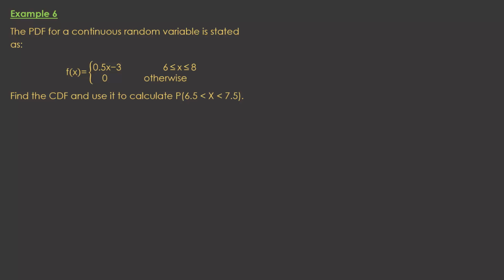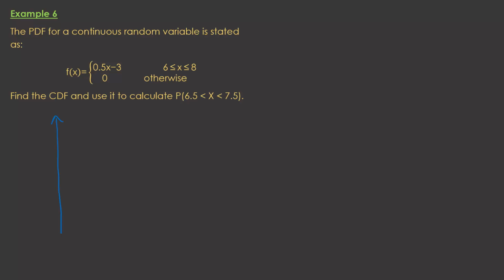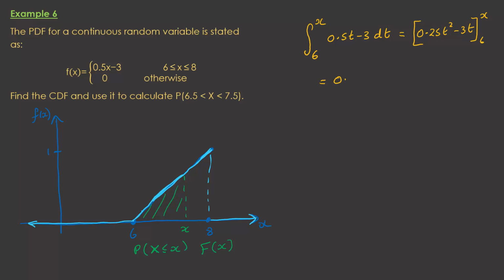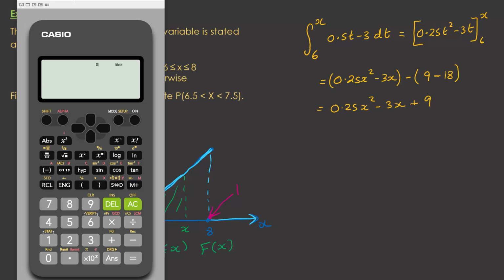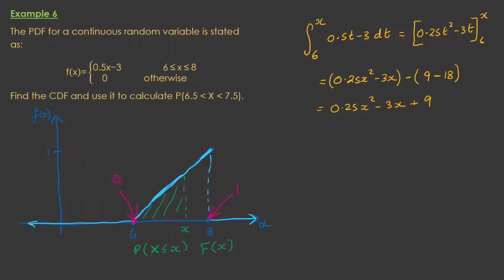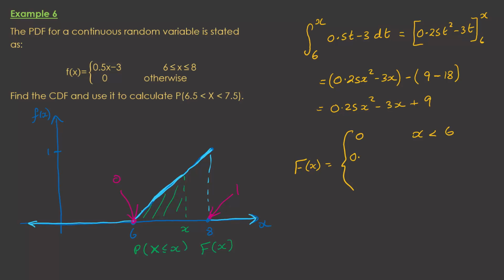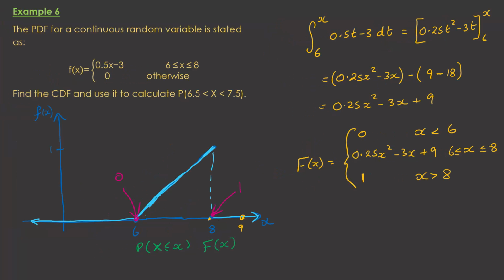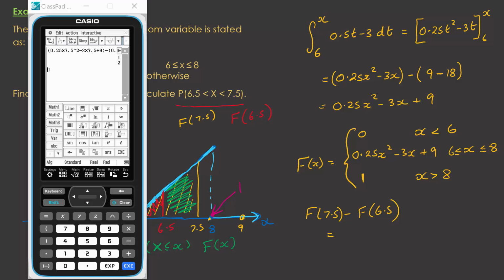Methods 12 Continuous Random Variables Example 6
Example 6 for Continuous Random Variables, looking at the Cumulative Distribution Function.